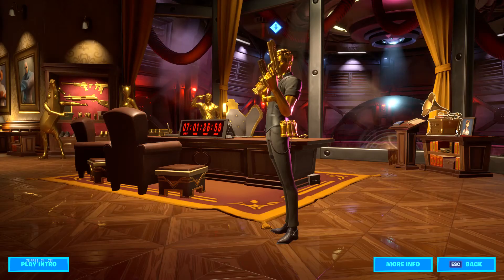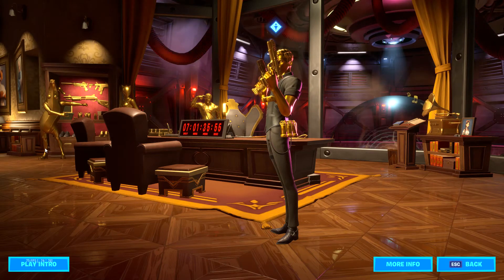Fortnite Getting Secret Agent Peely Banana Badge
Tasks to get the Secret Agen Peely Badge
Created with Movavi Video Suite